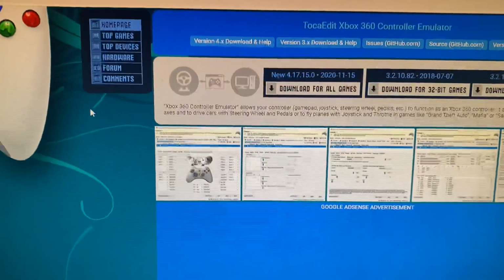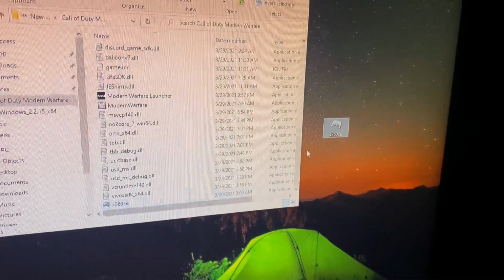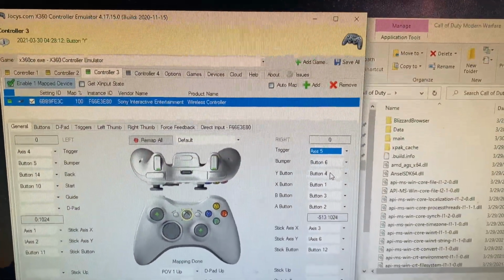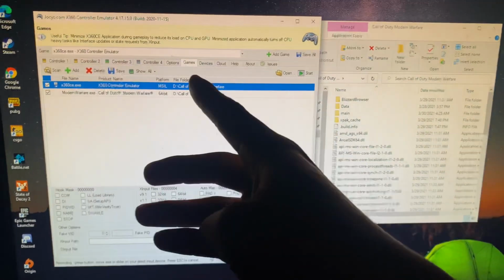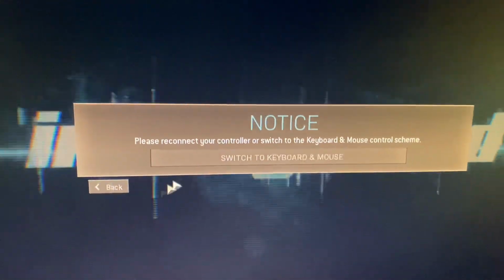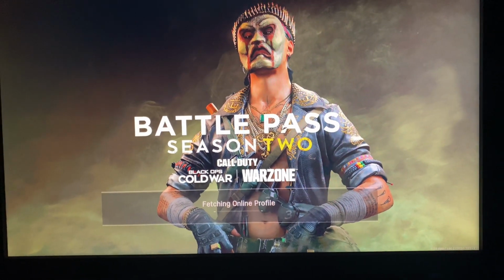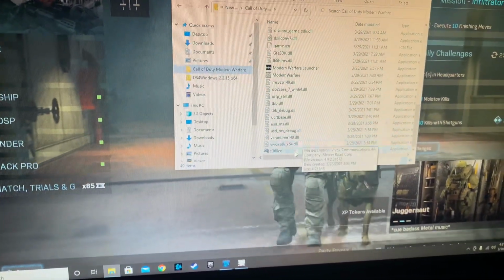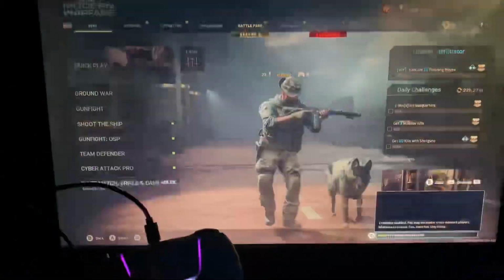HOW TO USE PS5 CONTROLLER ON PC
Step 1: Download x360ce “for all games option”
Step 2: Drag downloaded file to Modern Warfare folder
Step 3: Remap the buttons for the controller
Step 4: On the “games” tab, add “ModernWarfare”
Step 5: Open MW and see if it works, if not, open x360ce and at the very top where it says “game,” make sure it says Modern Warfare and not x360 controller emulator